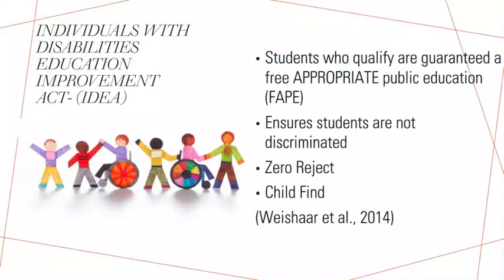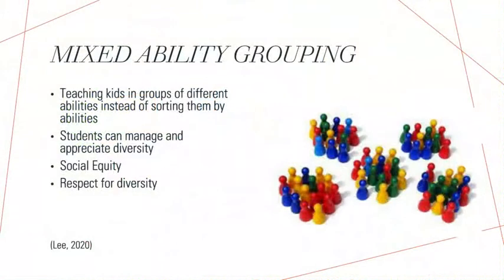SPD 611 Final Project